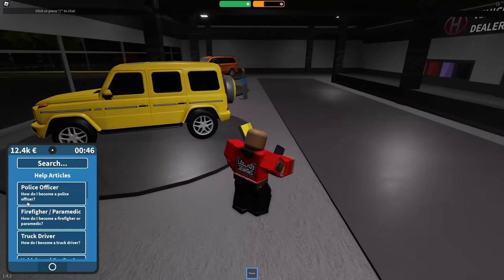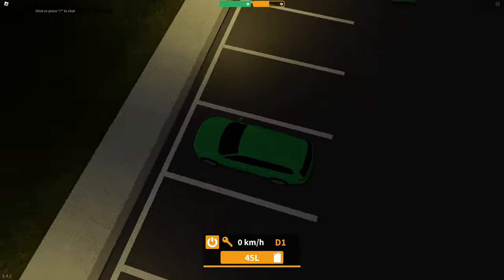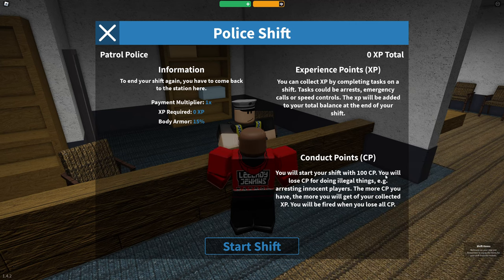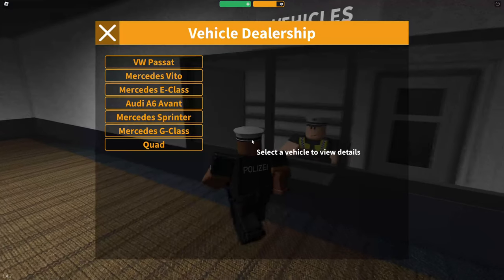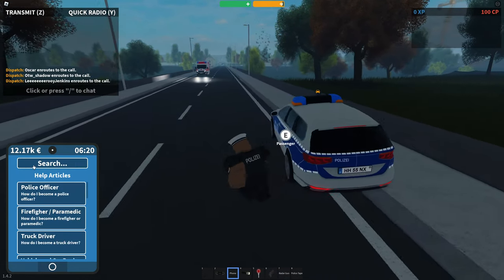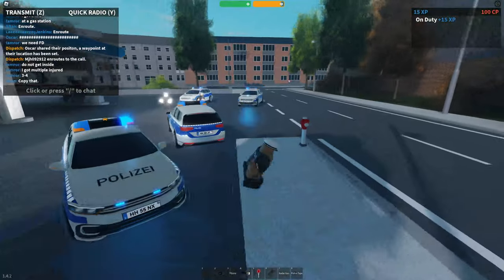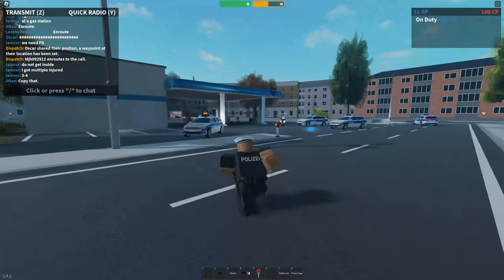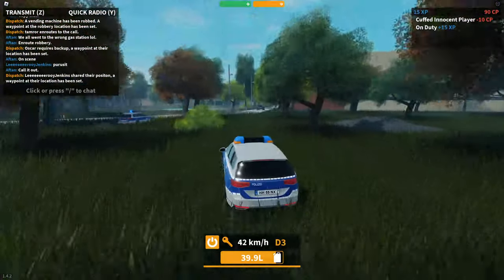FIRST 12 MINUTES OF ROBLOX EMERGENCY HAMBURG!!